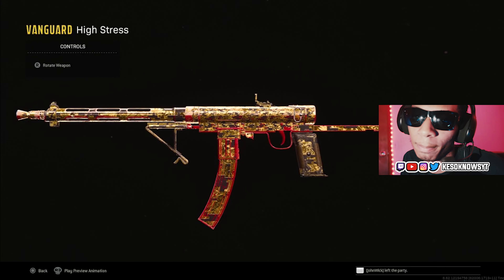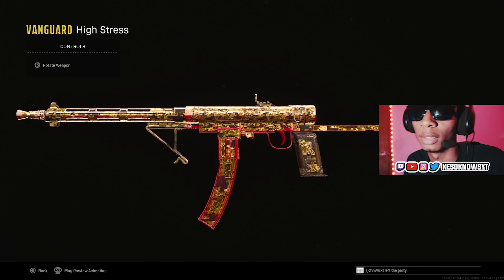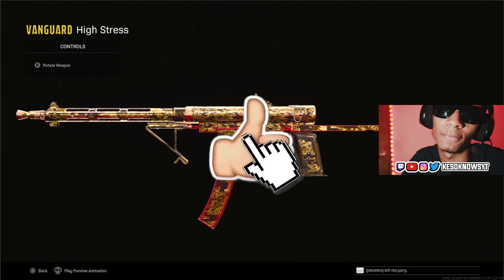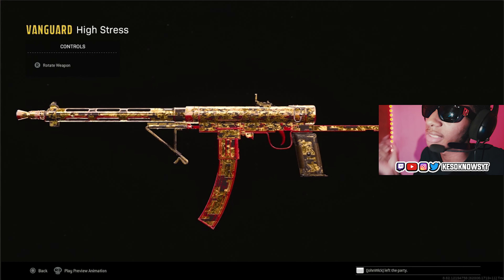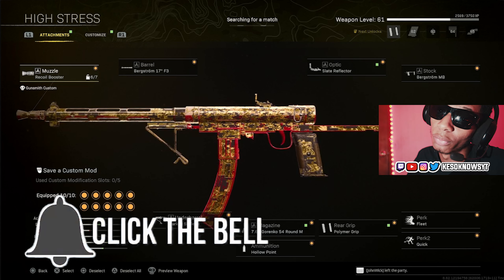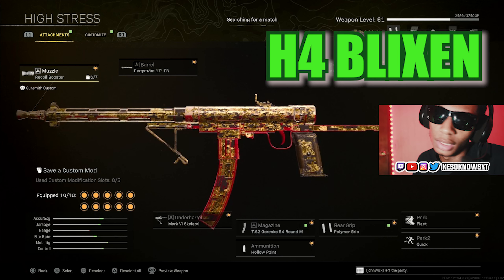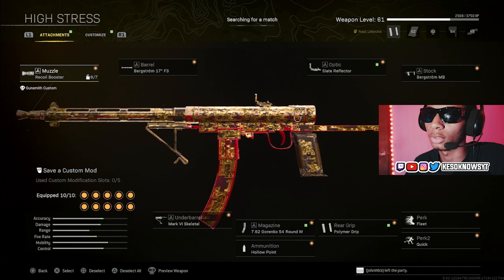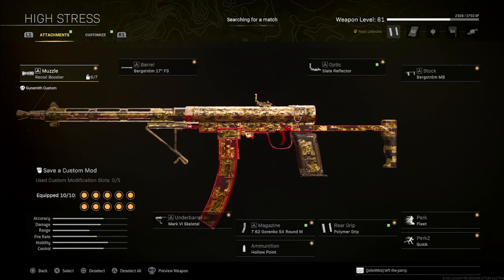*NEW* H4 BLIXEN IS BROKEN IN WARZONE SEASON 5! 😍 (BEST H4 BLIXEN CLASS SETUP)